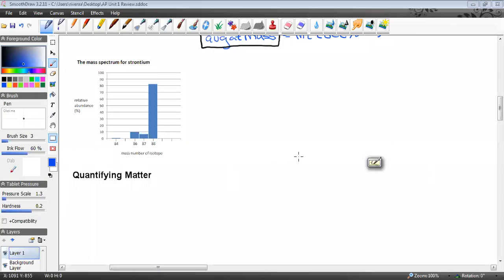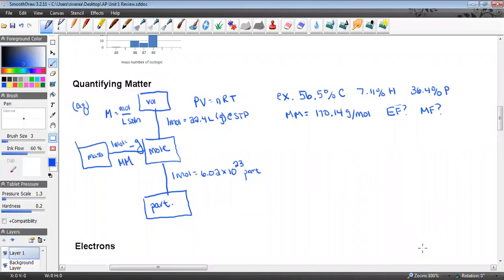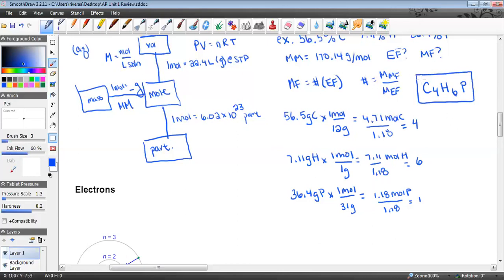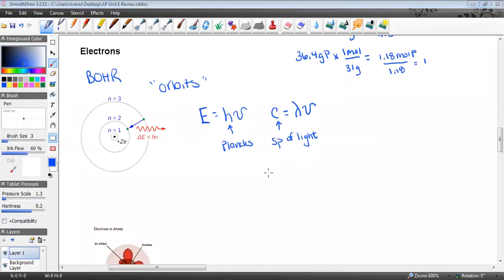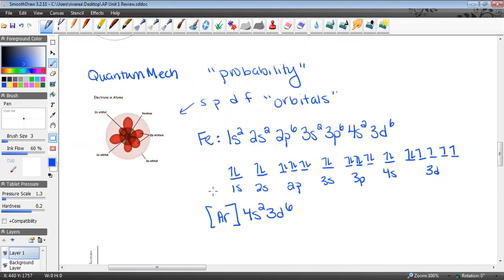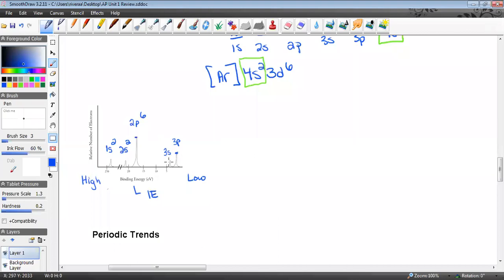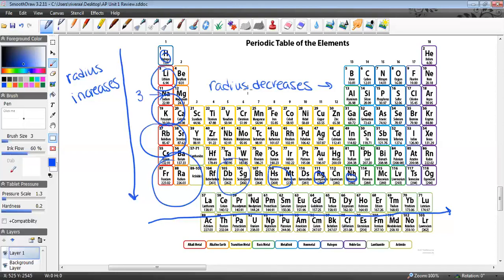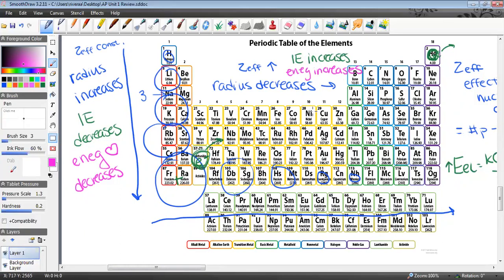AP Unit 1 Review (CH1-4)